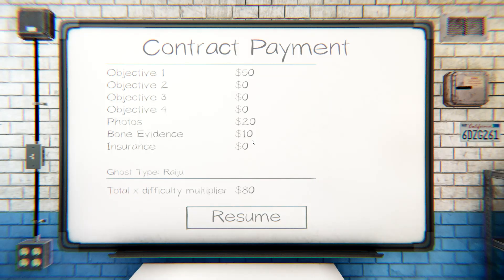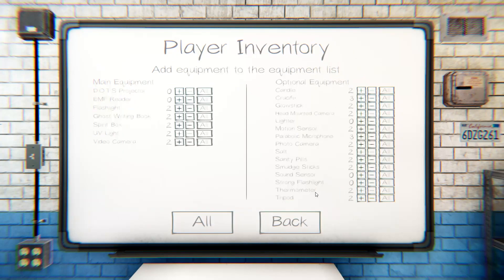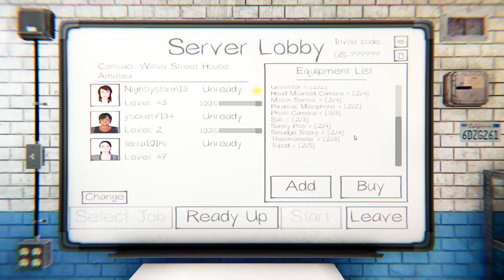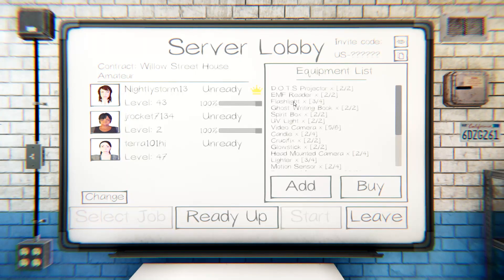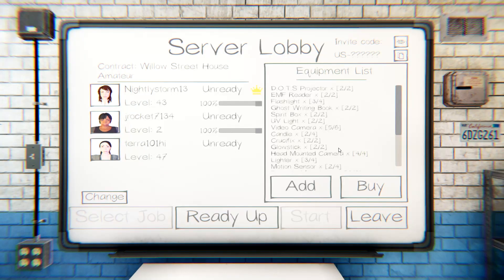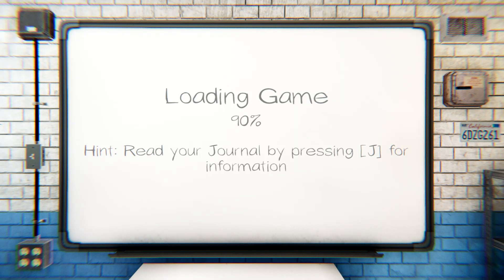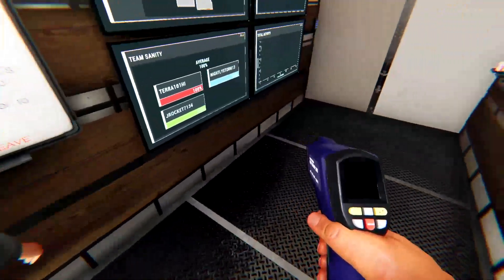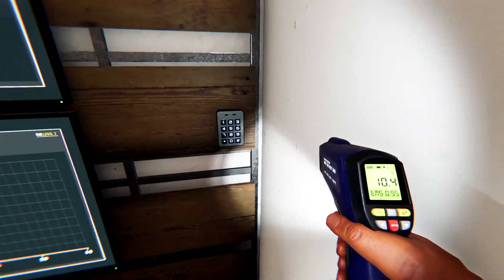Phasmophobia part 31 Basement pentagram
They come from below
I was playing with Toaster Jeeper, Jrocket7134 and my sister she streams on Twitch go and check her out
Toaster Jeeper streams on twitch go and check him out
idk if the guys have channels